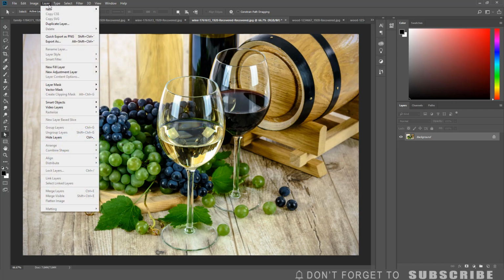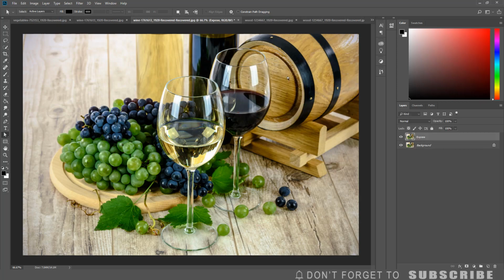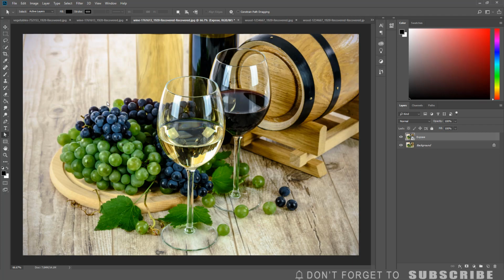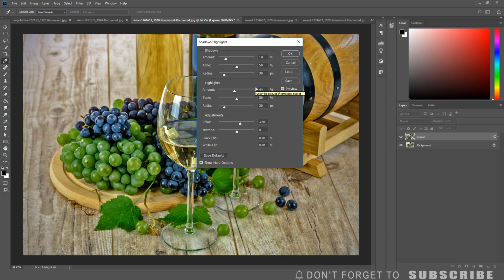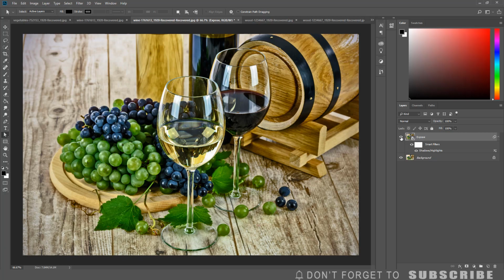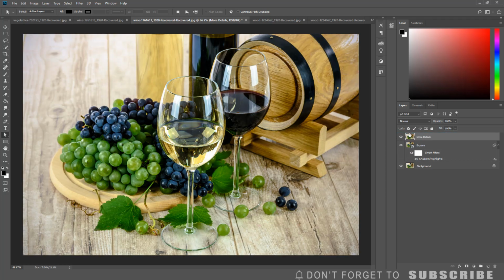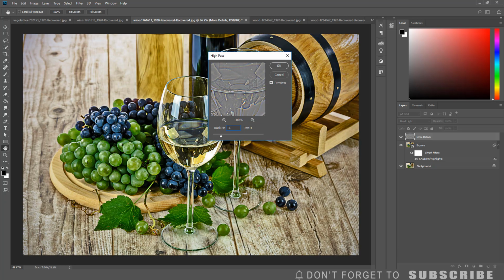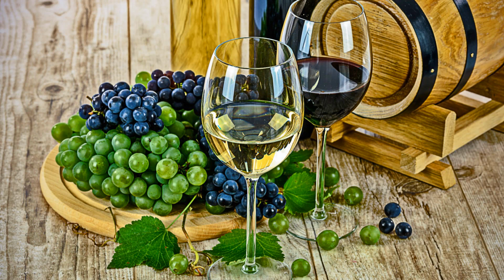How to Expose the hidden details in your images using Photoshop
How to Expose the hidden details in your images using Photoshop. In this Photoshop Tutorial, I will show you how to bring out expose hidden details in your image using Photoshop. In order to bring out the details will be using a combination of adjustments such as Shadows and Highlights, High Pass Filter and Hue and Saturation.